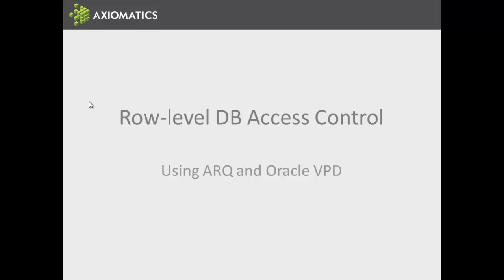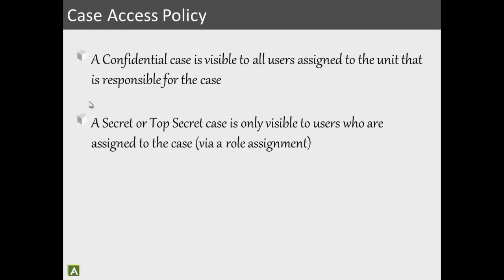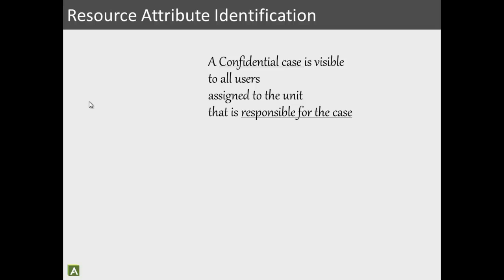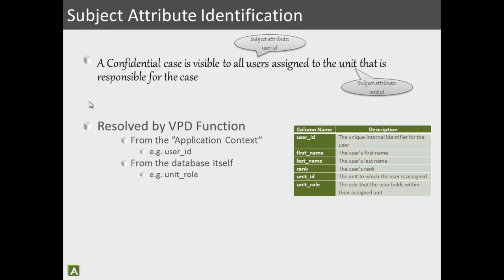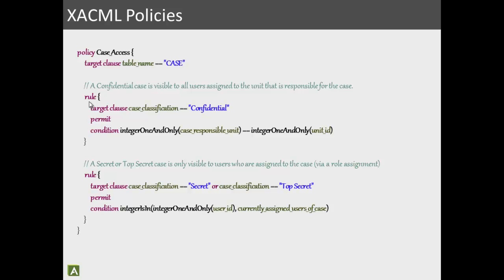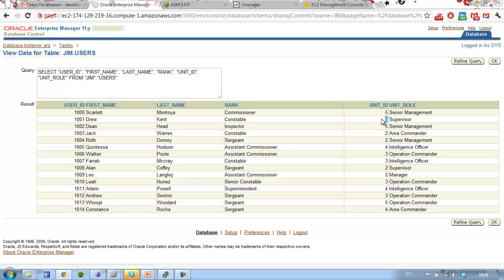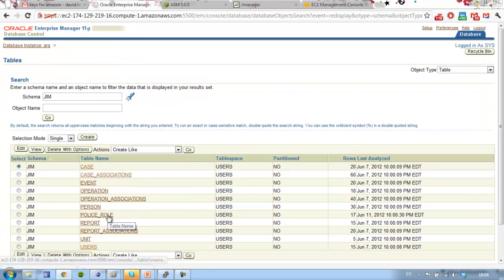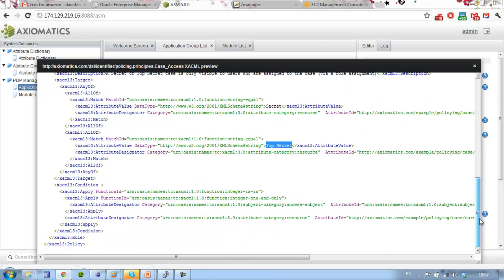A demonstration of the Axiomatics Enforcement Point for Oracle Virtual Private Database (VPD)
This demonstration illustrates the Axiomatics Policy Enforcement Point (PEP) for Oracle Virtual Private Database. The aim is to filter out data in a database using fine-grained, externalized authorization. This means the same authorization policies used to protect your apps and APIs can also be used to protected Oracle databases.